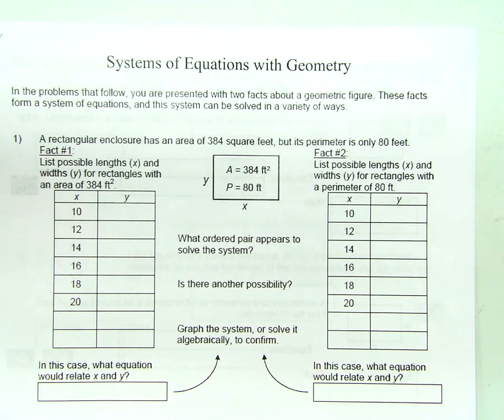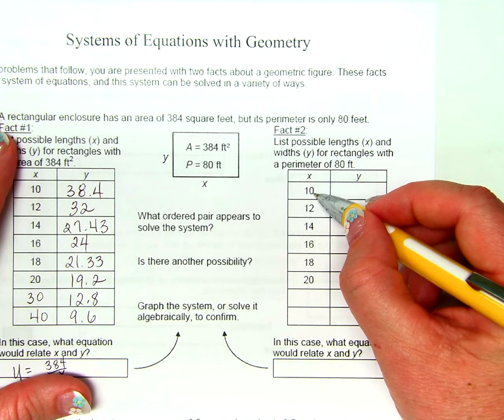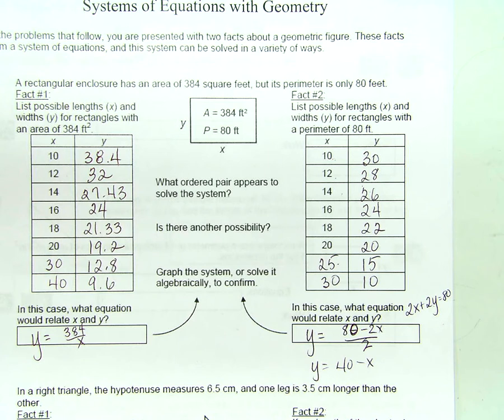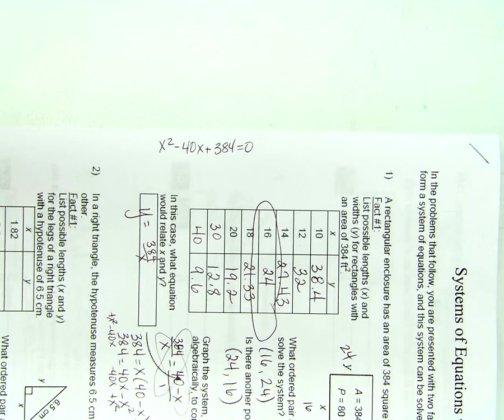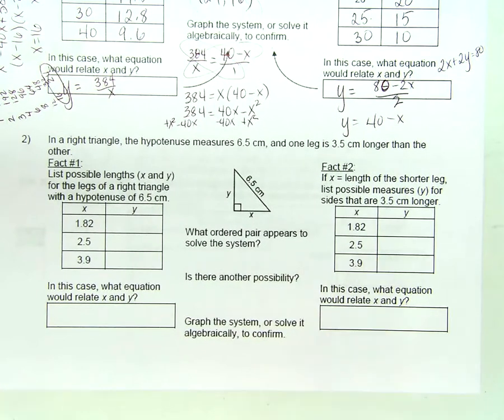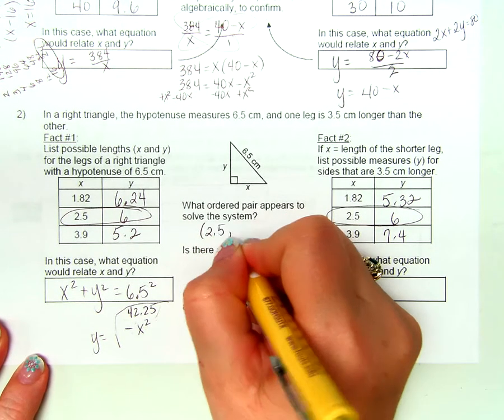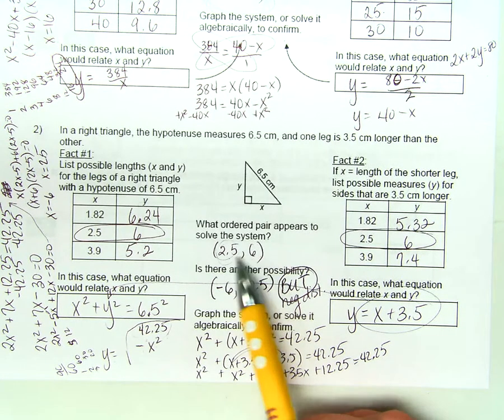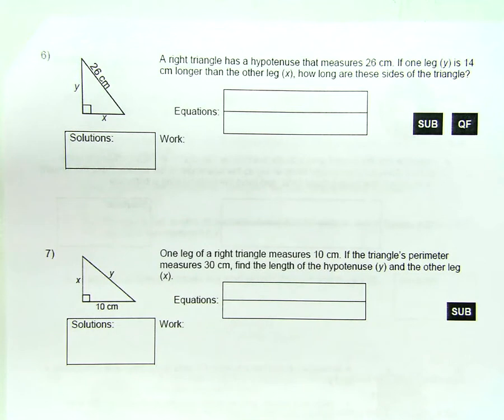Algebra 2 systems with geometry